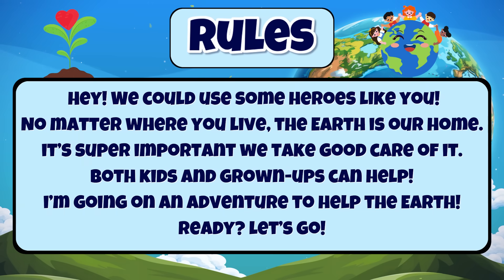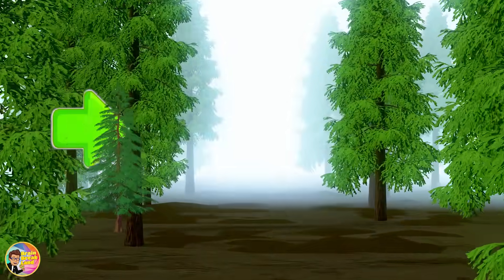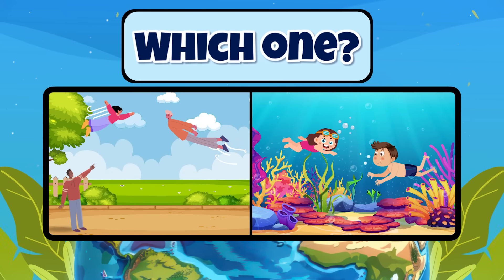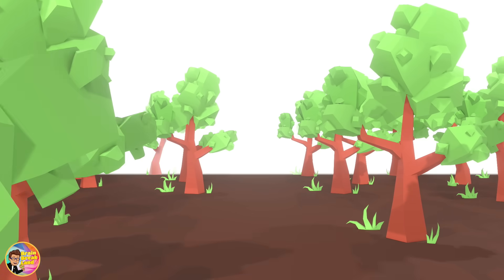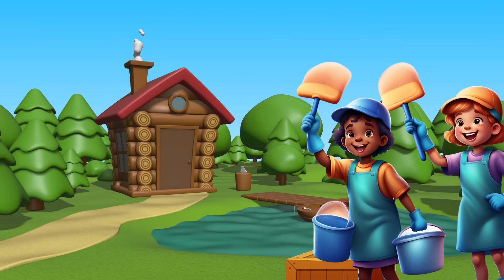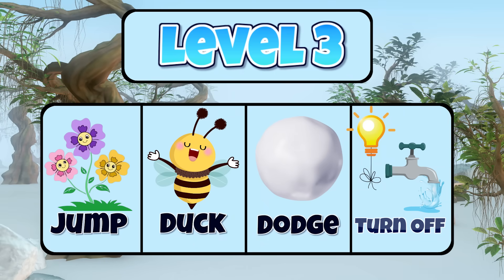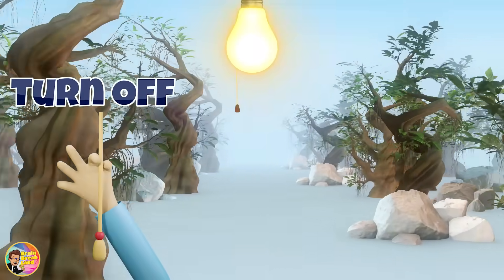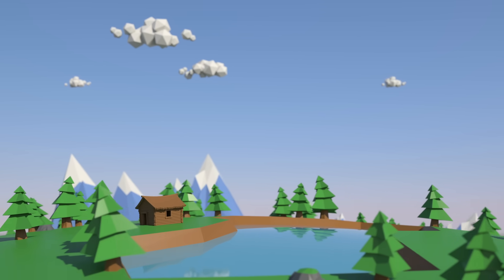🌎 Earth Day Run 🌎 | Fitness Run | Brain Break | Mini-Games | GoNoodle Inspired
Here's how to play: Hey! We could use some heroes like you!
No matter where you live, the Earth is our home. It's super important we take good care of it. Both kids and grown-ups can help! I'm going on an adventure to help the Earth! Ready? Let's go!

Jump, Duck, Dodge, and avoid all of the obstacles as you make your way through the different levels and working together to keep the Earth clean and healthy!

Leave a " 👍 " if you enjoyed the video!

➡️ What is Brain Break Land?

❤️ As an educator, I always strive to make fun activities and videos that my students and others around the world can enjoy. You can always count on my channel to motivate, engage, and get you moving! Fitness should be fun!

0:00 - Intro
0:13 - Level 1
1:00 - Would you rather?
1:14- Level 2
1:58 - Mini-Game 2
2:27- Level 3
3:08 - Reward
3:24 - Outro

⭐ Hey! Hungry for other breaks? for even more awesome stuff! Teamwork makes the dream work!"

⬇️ There are so many other awesome content creators I am inspired by! ⬇️
@Danny Go
@Coach Corey Martin
@Matthew Wood
@P.E. With Mr. G
@Be Well Played